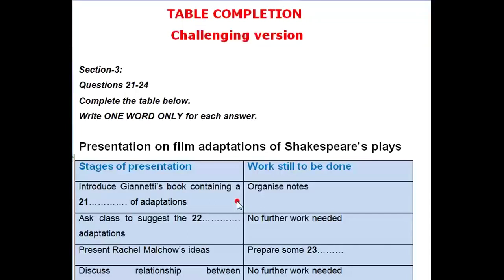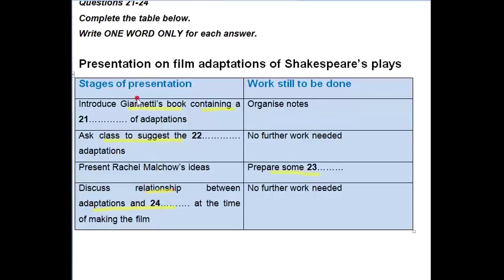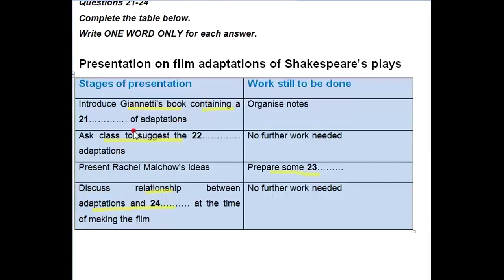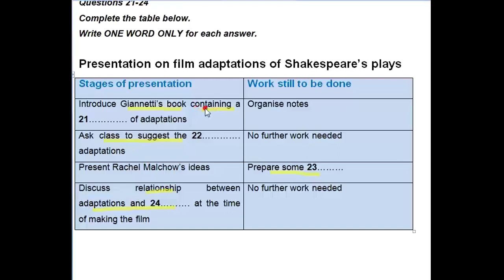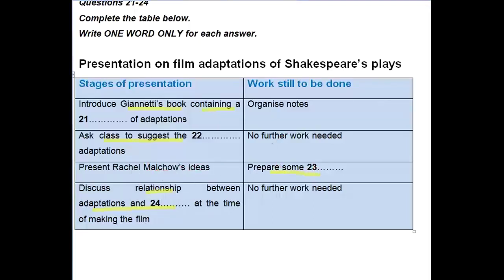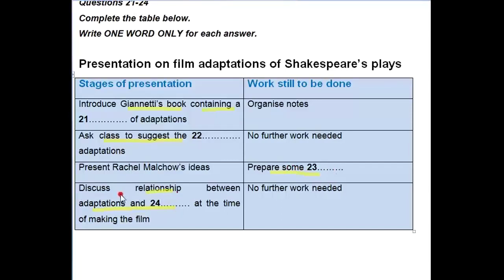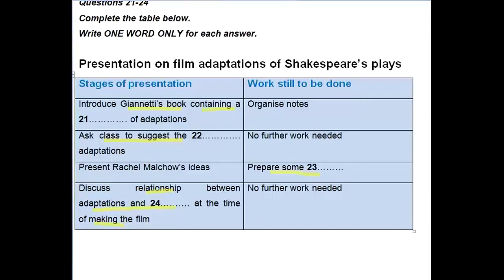IELTS Listening Tips and Tricks| Table Completion (2) | IELTS Preparation Full Course (2022)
Hello everyone;
IELTS Listening Tips and Tricks. Table Completion challenging ver. Table Completion IELTS Listening. IELTS Preparation Full Course (2022)